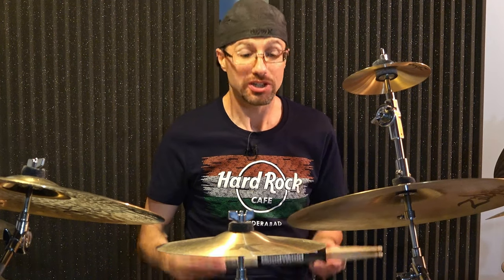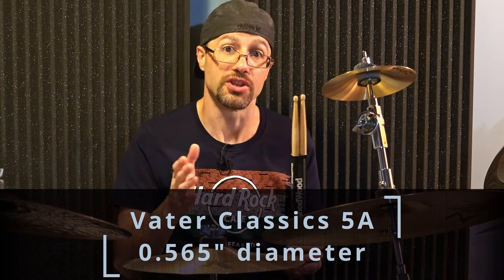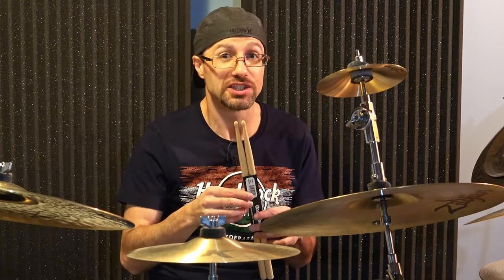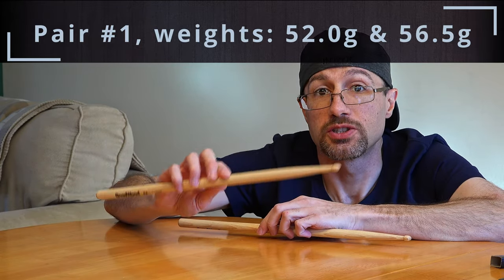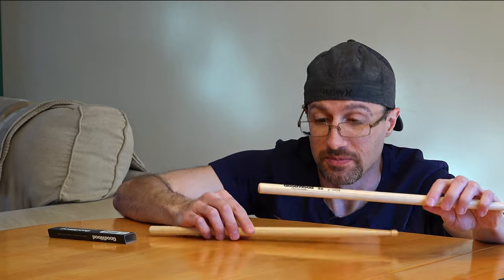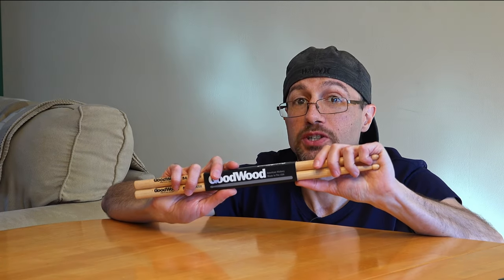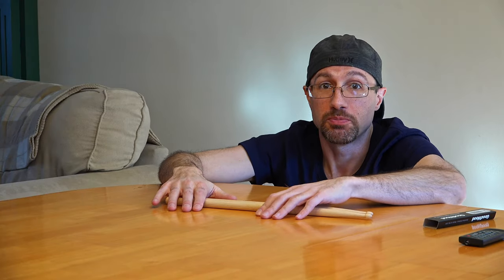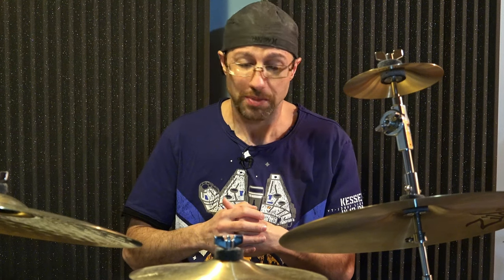Goodwood Drumsticks by Vater - In Depth Gear Review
In this episode, I'm reviewing 6 pairs of the "Goodwood Drumstick" branded sticks from Vater Percussion, all size 5a. Like most sticks, these are made from Hickory. What makes these different is that these are "budget" line sticks, likely "seconds" (i.e. the rejects from their normal QC).

In this music gear product review, I'll discuss all aspects of these sticks, including:
* how these specs of these sticks, compared to normal Vater sticks and compared to competitors such as Vic Firth and Promark
* close up roll tests so you can see if the sticks are cut strait
* weight matching tests
* see how long it takes for them to chip
* and will play some samples so you can hear how they sound compares to other brands, and see if they are pitch matched.

Initial Review: 0:00
Specs: 0:36
Roll Test & Weight Matching: 3:51
Damage Review: 9:11
Pitch Matching Sound Samples: 10:18
Goodwood vs Competitor Sound Samples: 11:21
The Bottom Line: 13:00

What drum sticks do you like to play with?